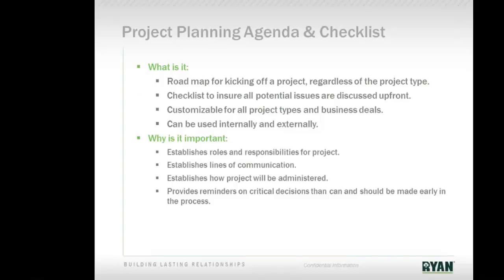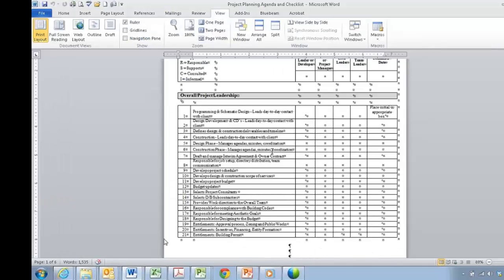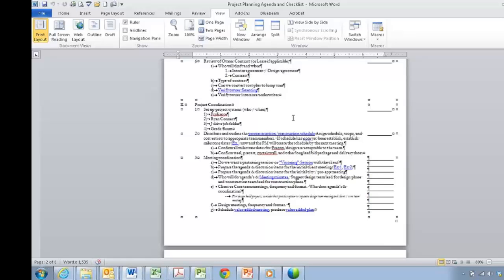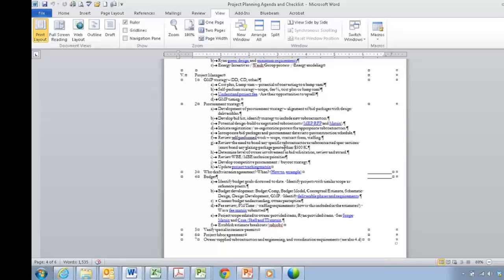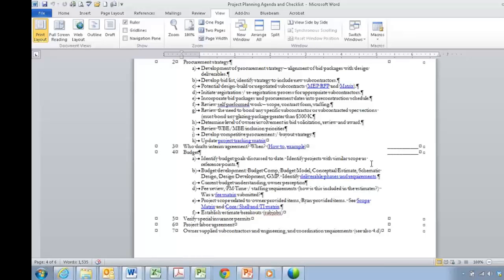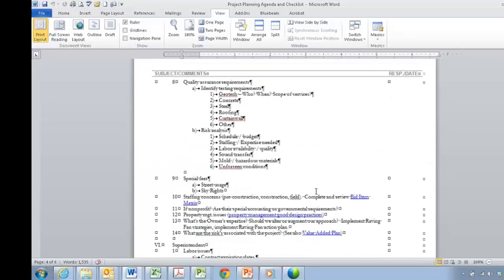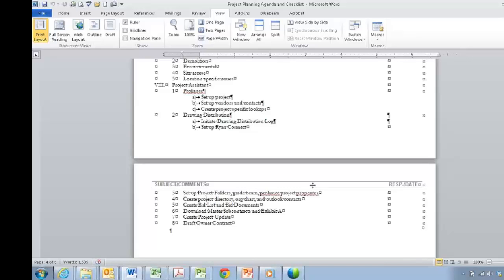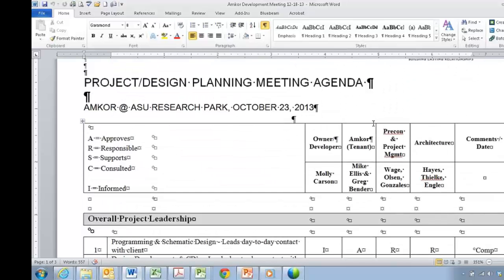T4C12 Project Planning Agenda-Checklist